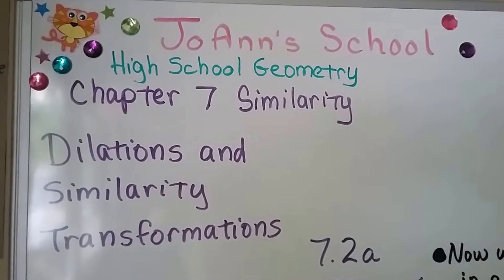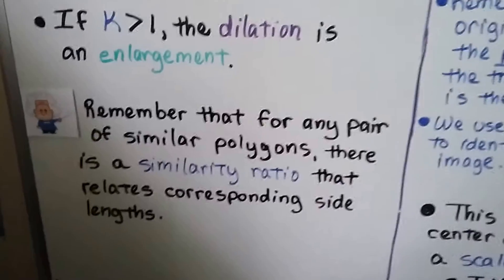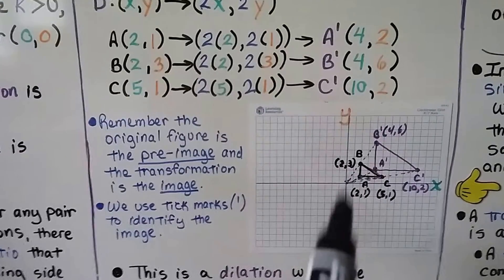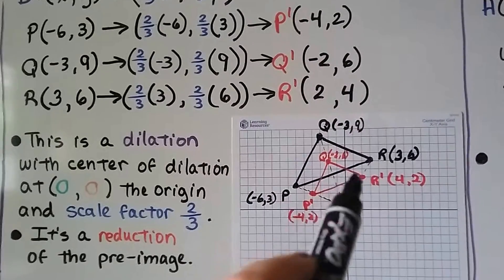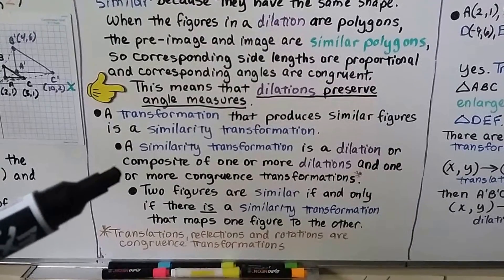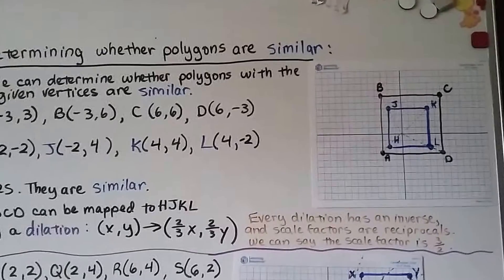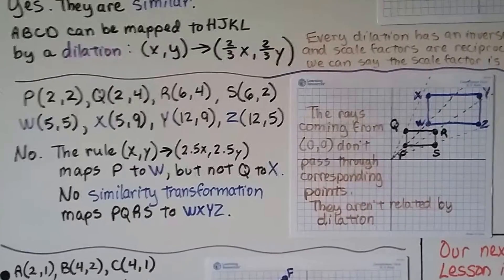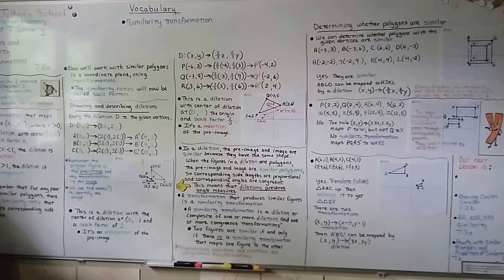Geometry 7.2a, Dilations & Similarity Transformations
An explanation of a dilation as a transformation that maps (x,y) to (kx, ky) where k is greater than 0, has a center at (0,0), and scale factor k. How similarity ratios are scale factors, drawing and describing dilations, how the pre-image and image of dilations are similar, similarity transformations, and finally determining whether polygons are similar.

MINDS Minds.com/joannsschool

Teespring.com/joann-s-school-t-shirts